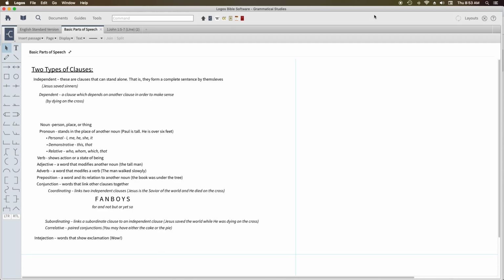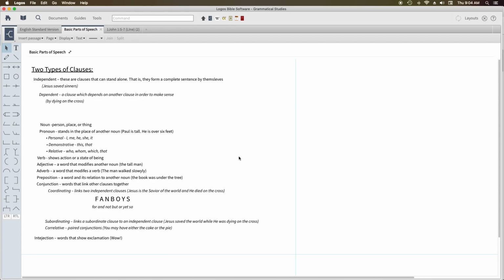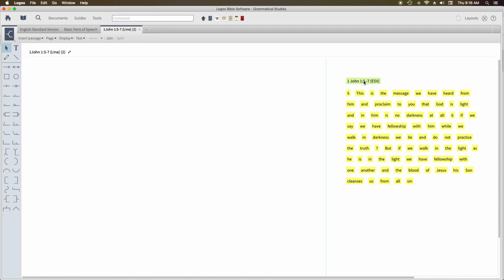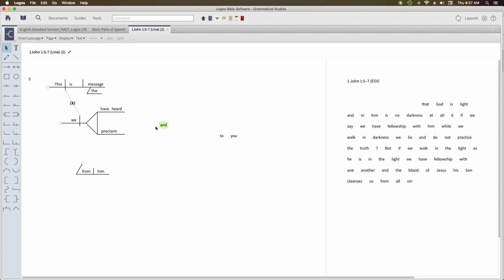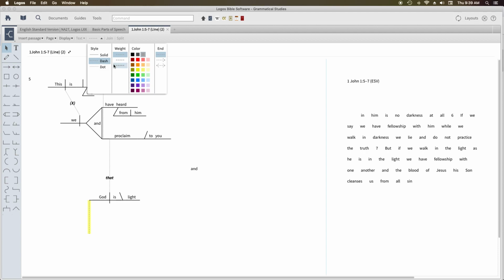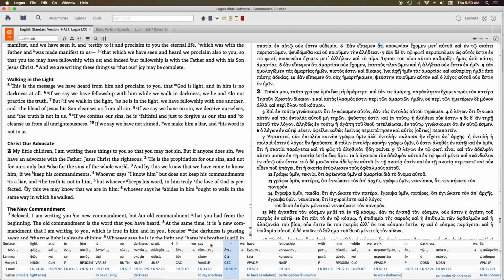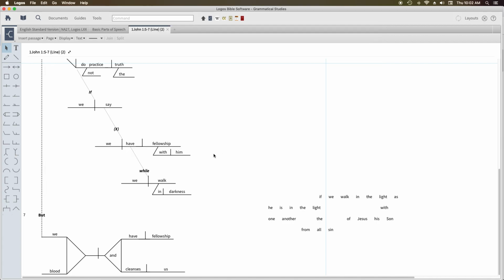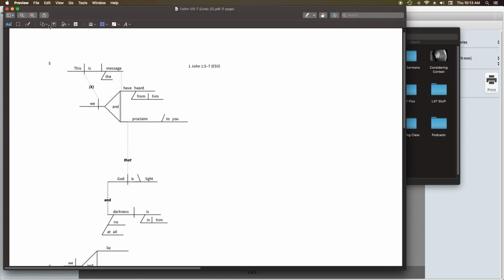Diagramming 1John 1 5 7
A diagram (in English) of 1John 1:5-7